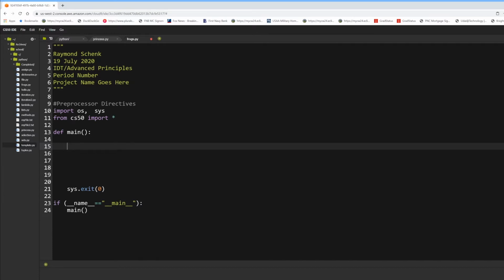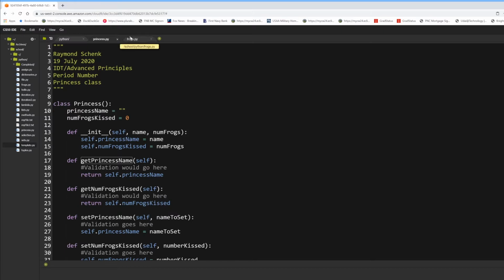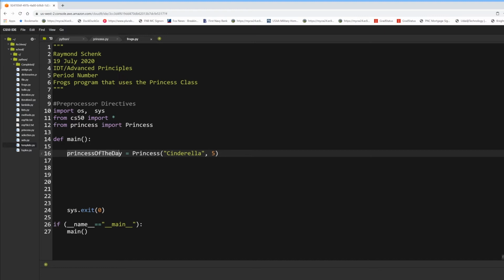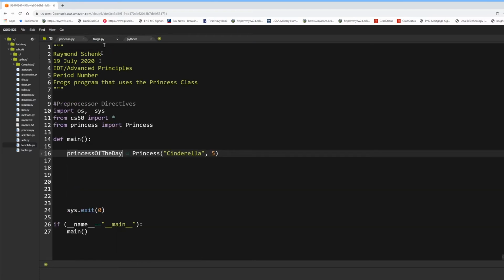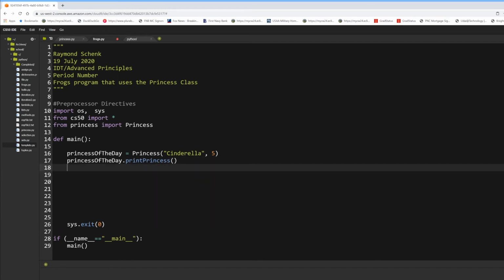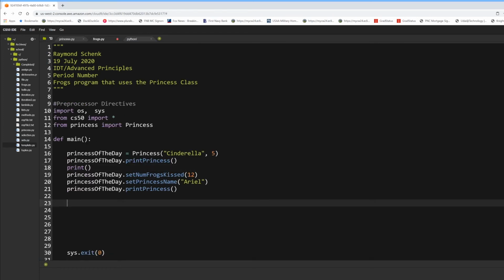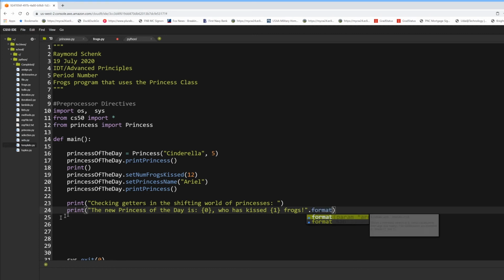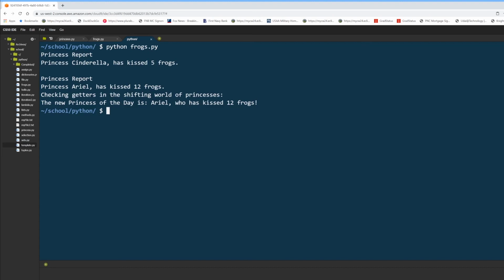Object Instantiation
This video introduces the process of instantiating class definitions into objects in Python.